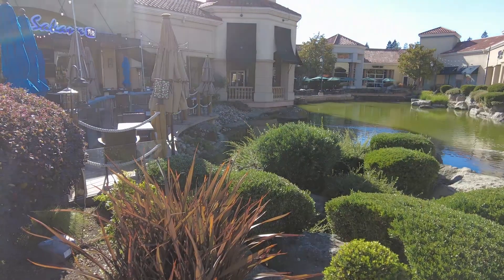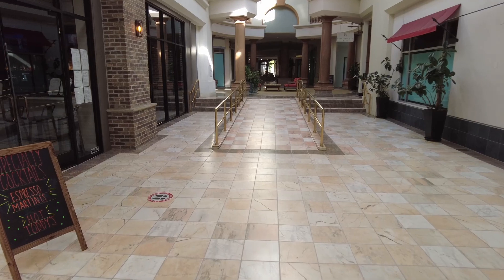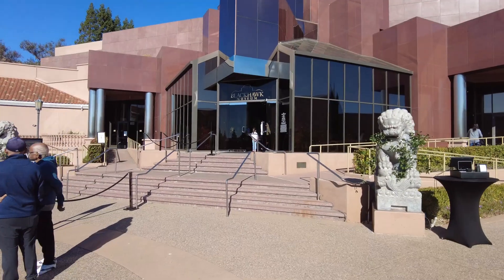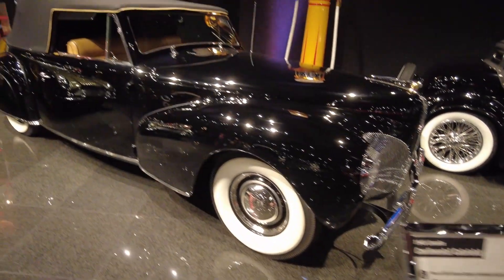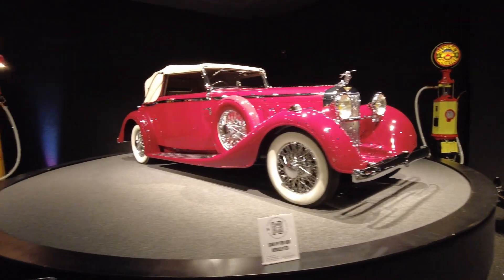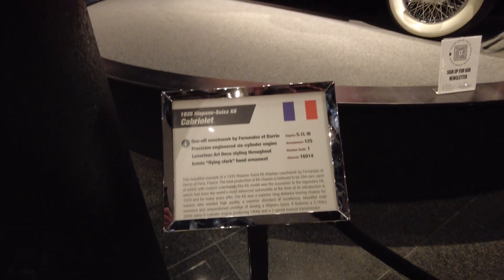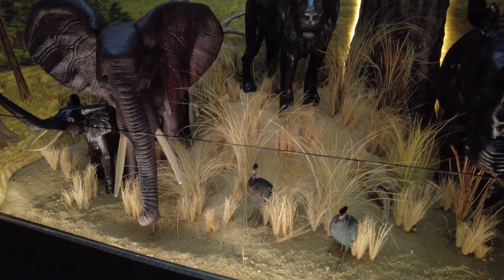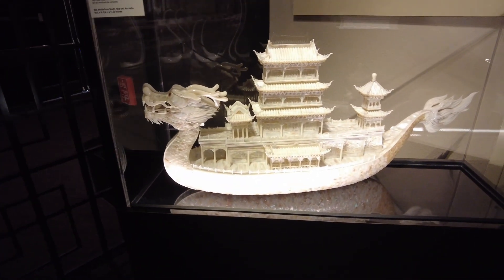Fat lad on world tour S1 E 66 Blackhawk Museum part one ! sunday bonus video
hi all here's part 66 from the first series from my "Fat lad on world tour"
Sunday bonus video part one from  Blackhawk Museum this in this one i find a very good museum what a surprise the diverse items that they have in there enjoy .